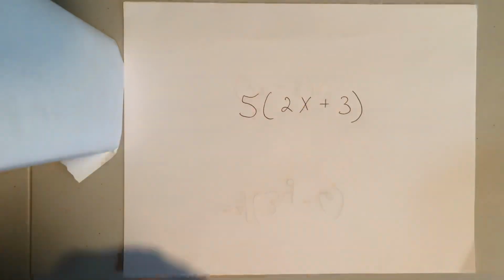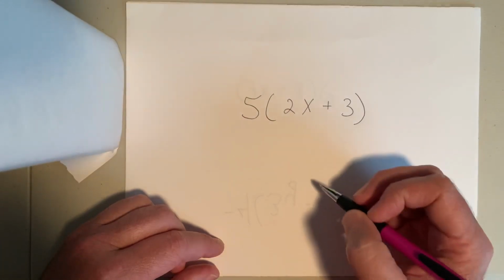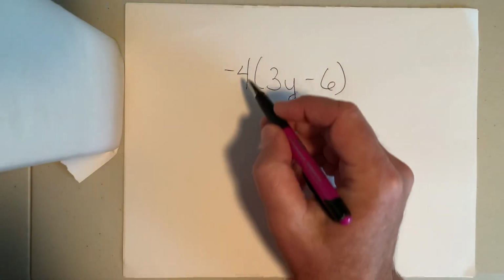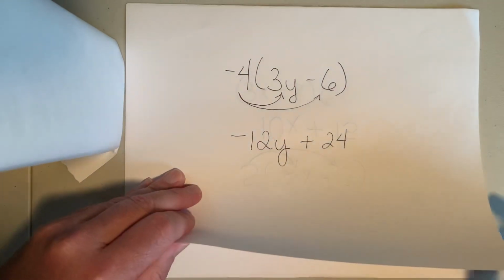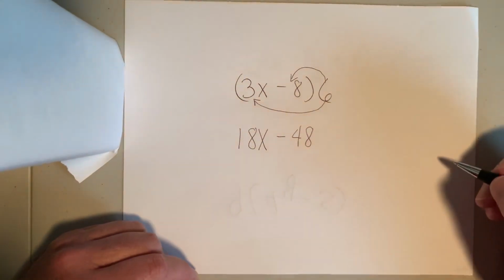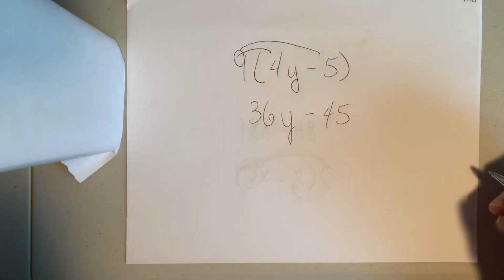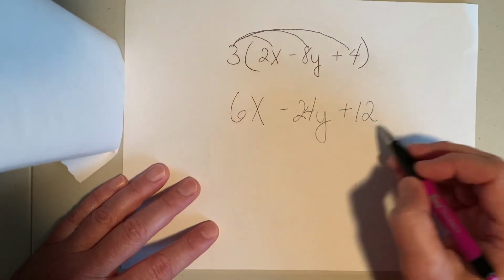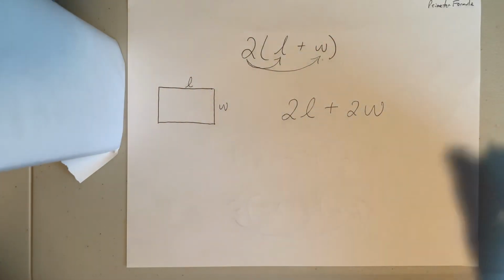Only Distributive Property 8th Math FJH